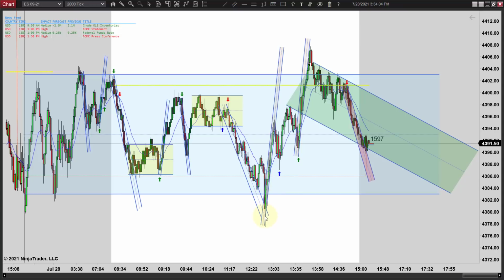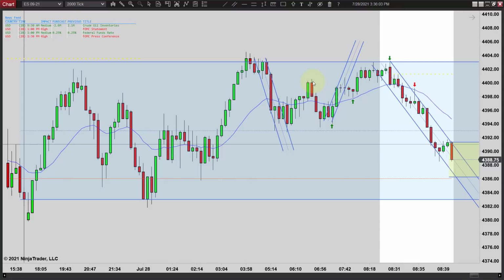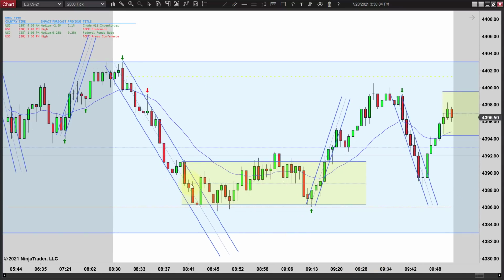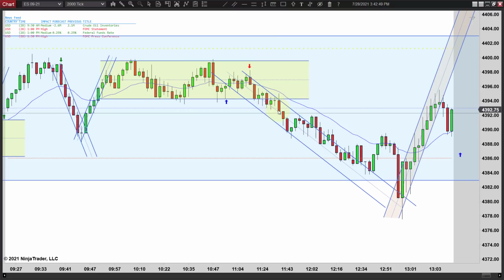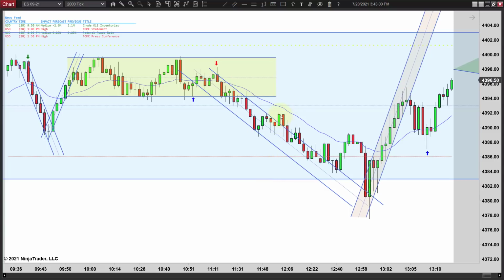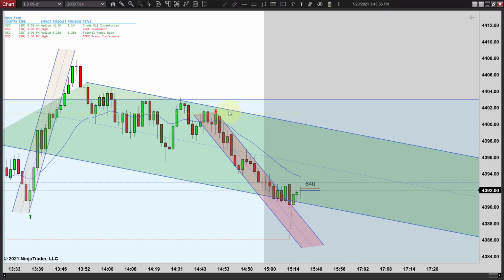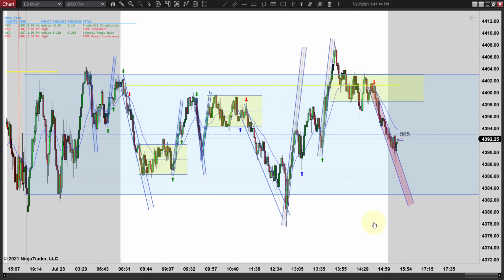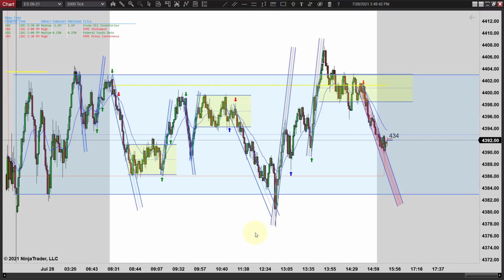Price Action Trading - Range Day - Episode 072821